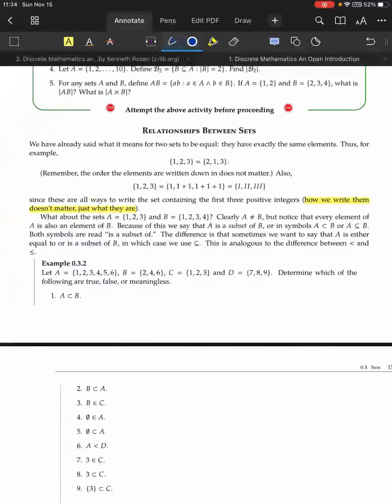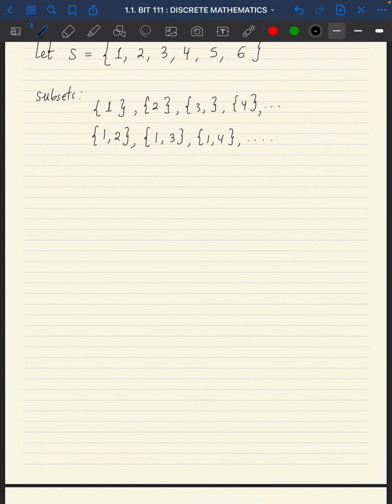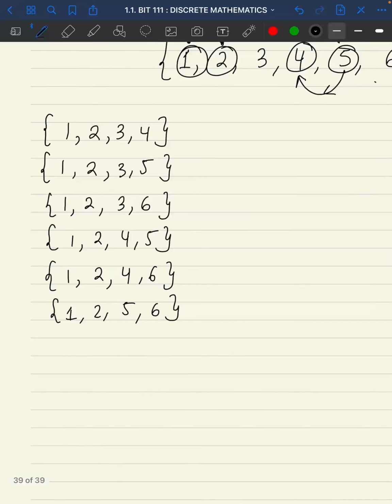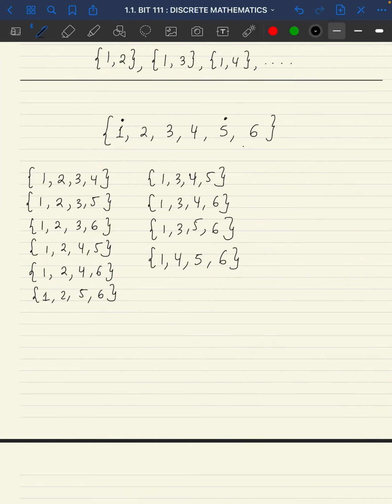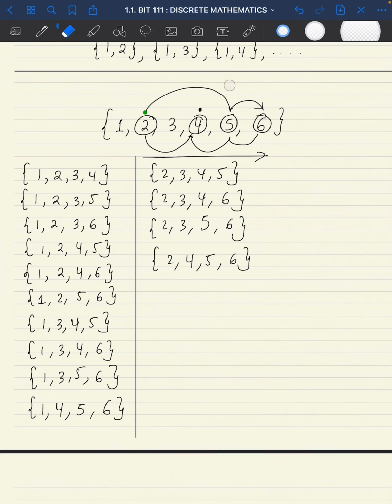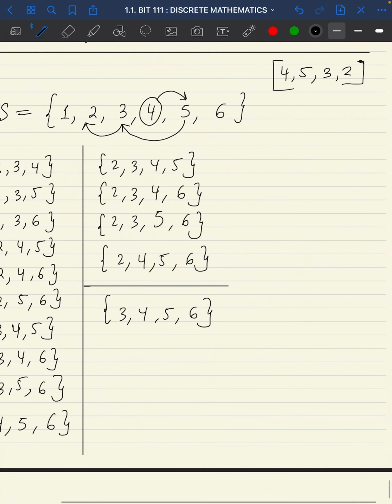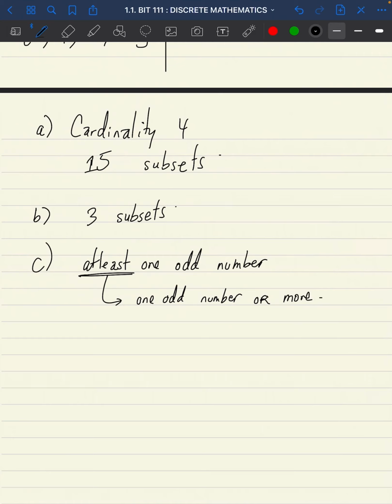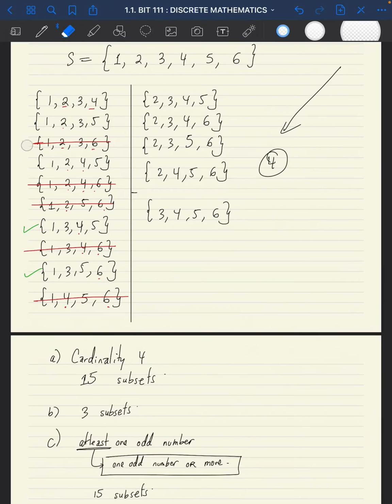Solutions Discrete mathematics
Background Eraser